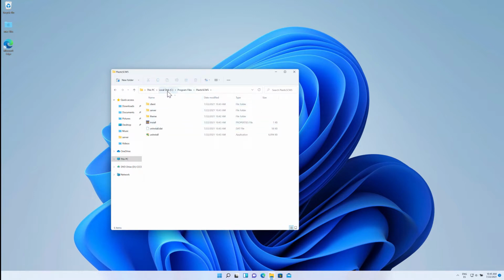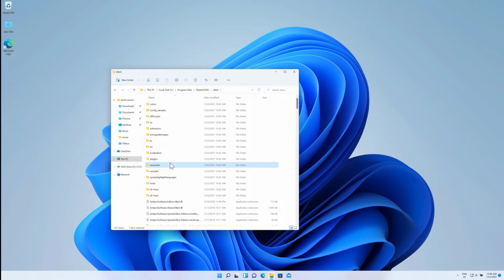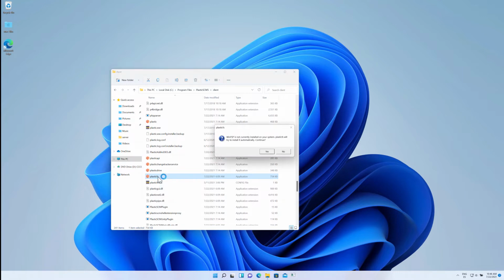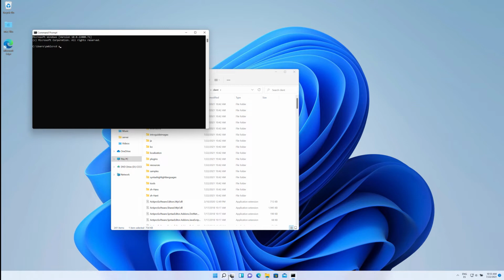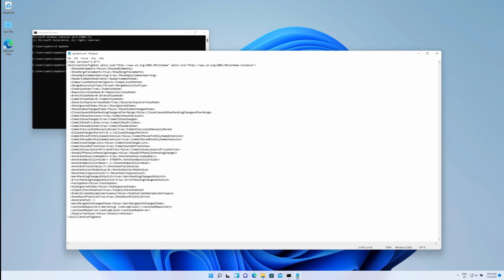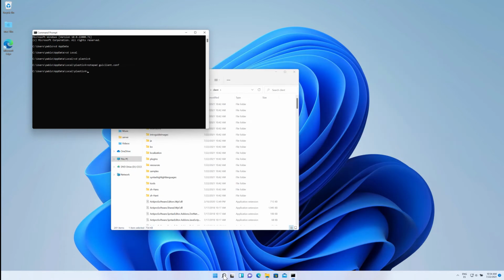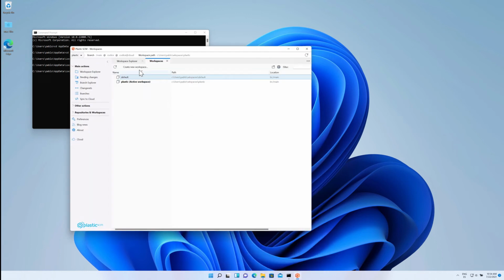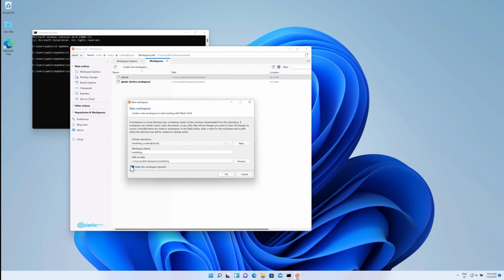Dynamic Workspaces (alpha) - How to Configure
Learn how to configure the new Dynamic Workspaces feature in Plastic SCM